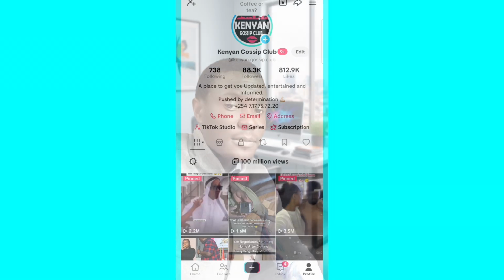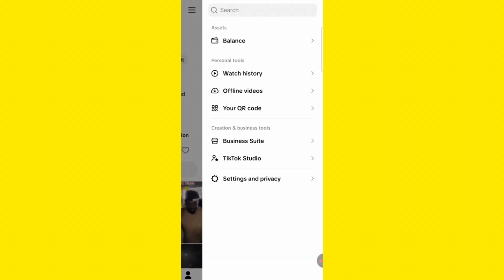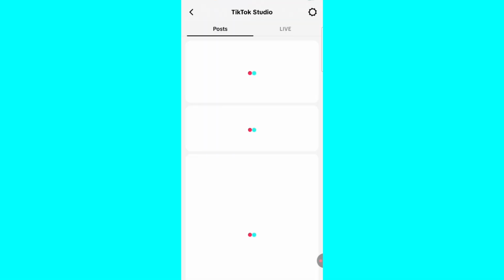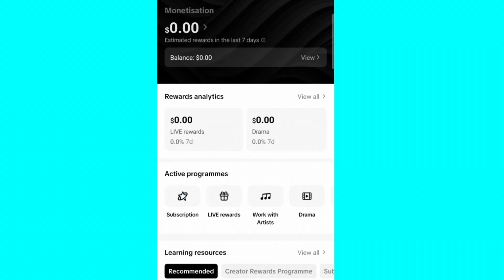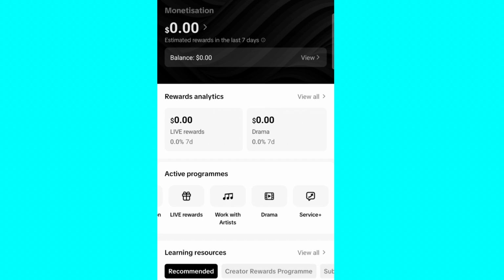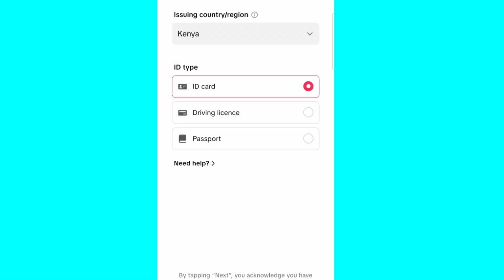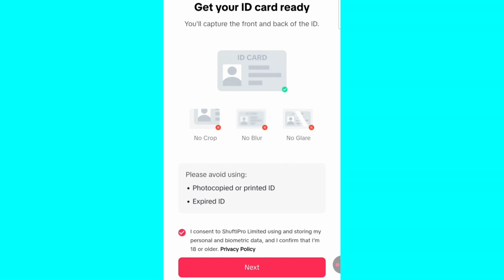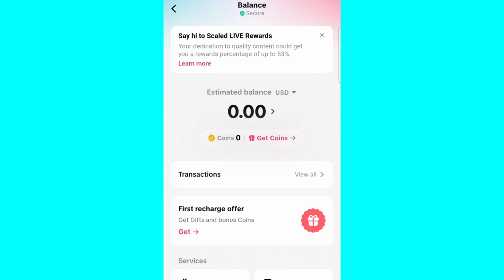Activate Monetization On TikTok Account 2026 (Unlimited Monetization for TikTok Content)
How To Activate Monetisation On Tiktok and Make Money out of your tiktok content.
This is a step by step guide, follow it without skipping any part.